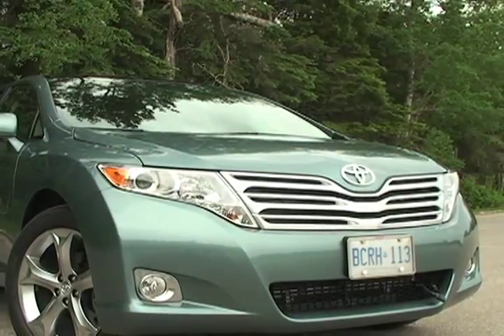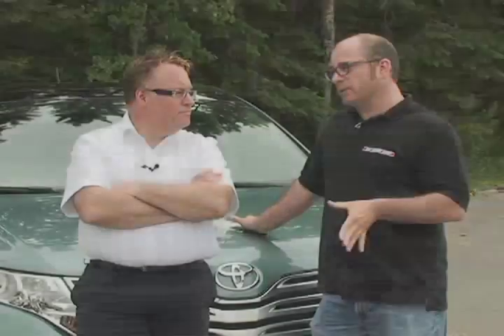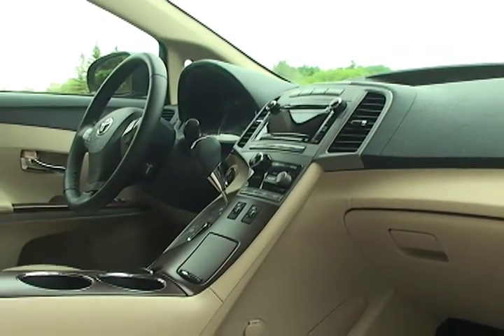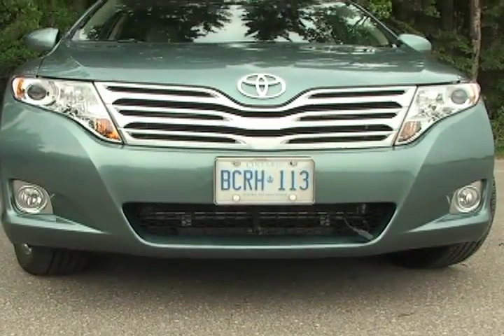Road Trip TV - Toyota Venza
This week Mike and Kelly are taking a look at a automobile that finds new ground between SUVs and a minivans. The 2010 Toyota Venza isn't your regular crossover vehicle.